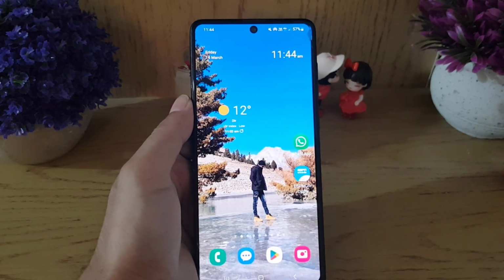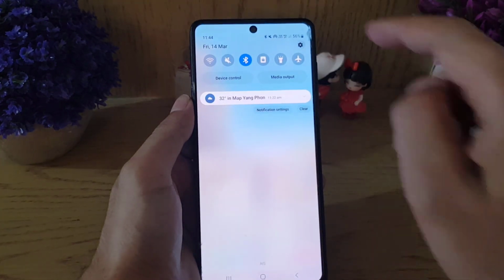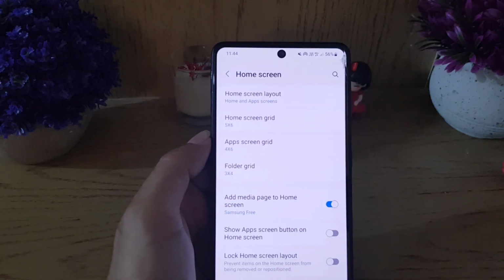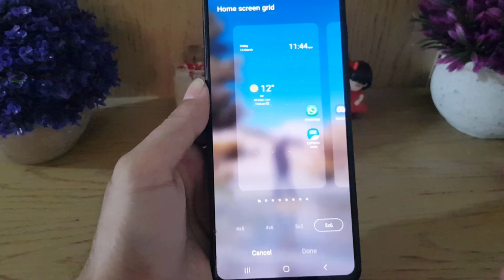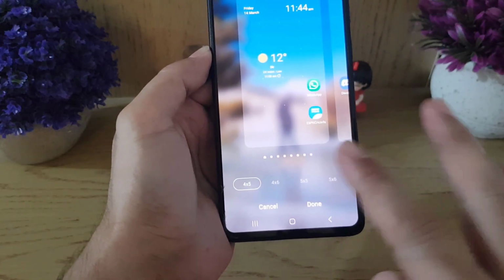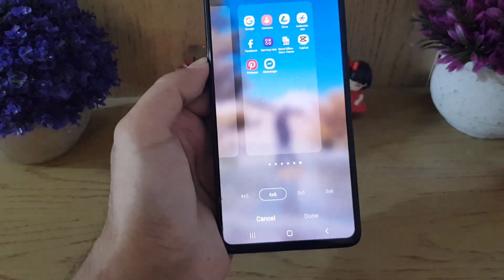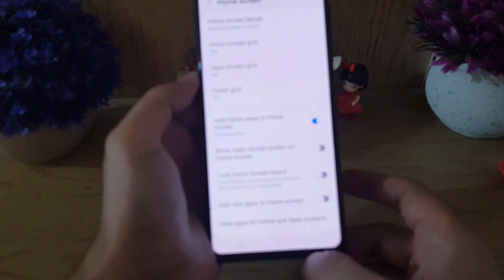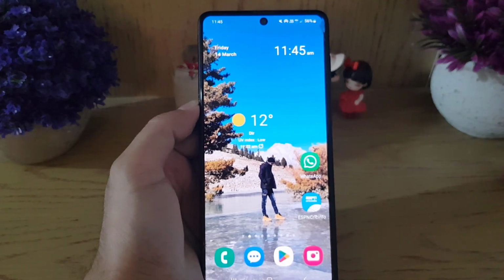How to Change icon Size on Samsung Phone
In this video, we’ll guide you through the steps to change the icon size on your Samsung phone easily. Whether you want bigger icons for better visibility or smaller ones to fit more on the screen, follow this simple tutorial to customize your home screen experience.

🔹 What’s Covered in This Video:
✅ How to change icon size on Samsung phone without third-party apps
✅ How to adjust app icon size on Samsung home screen easily
✅ How to customize display settings on Samsung to change icon size
✅ How to make icons bigger or smaller on Samsung device for better visibility